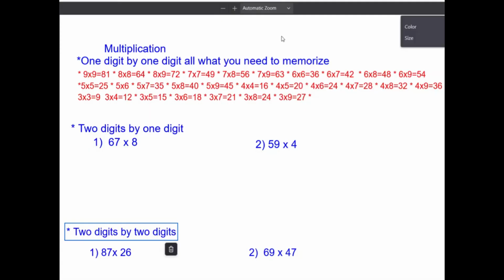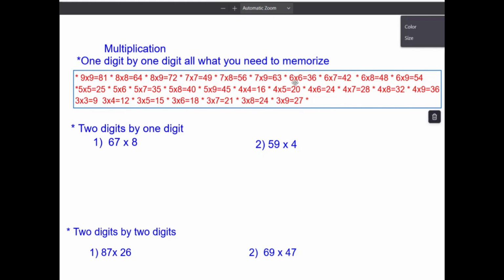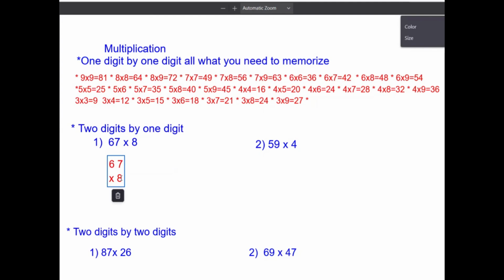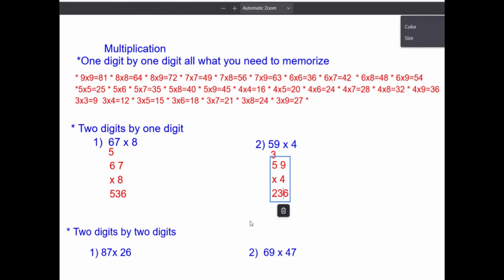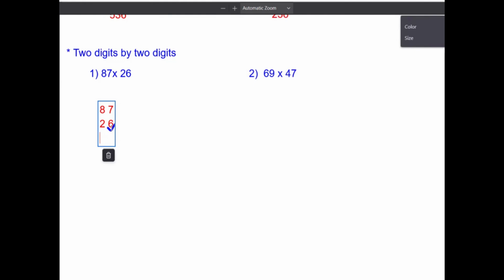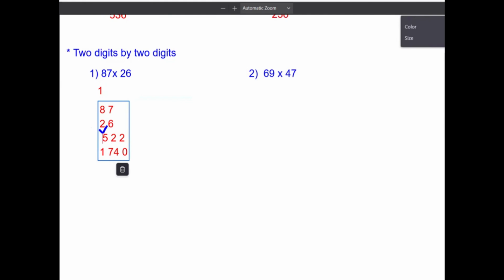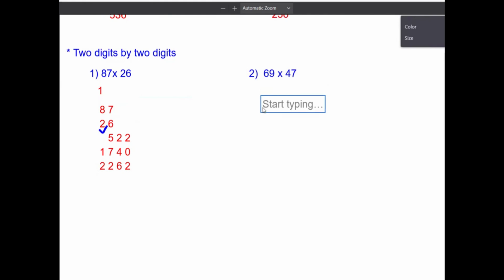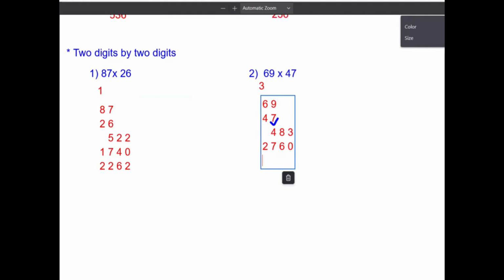Long multiplication p 1